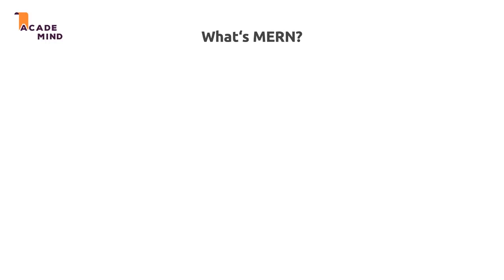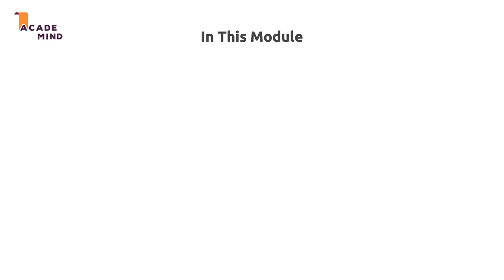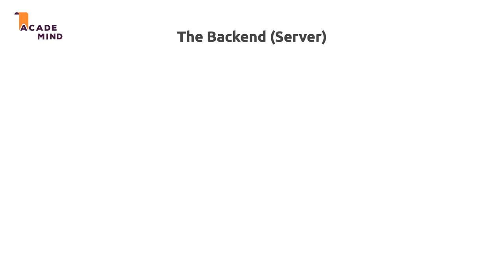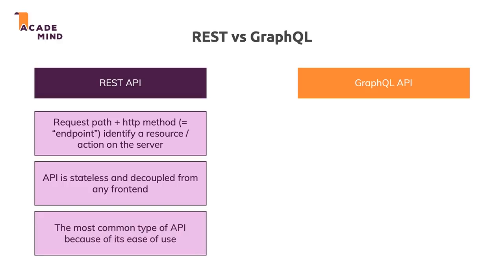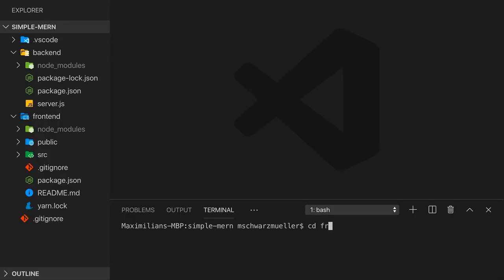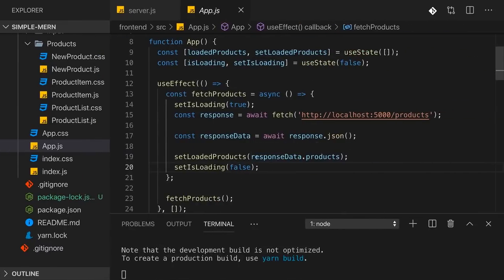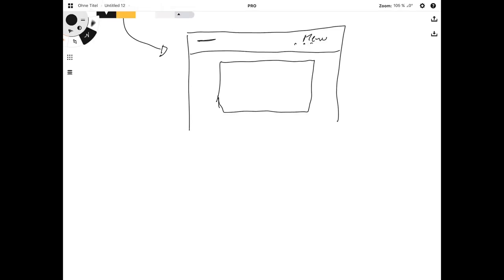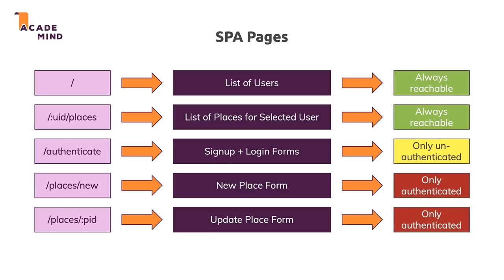MERN Stack React js Node, Express & MongoDB Crash Course Tutorial for Beginners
ReactJS and NodeJS, together with ExpressJS & MongoDB form the very popular MERN stack!